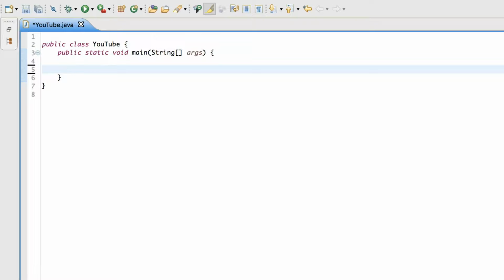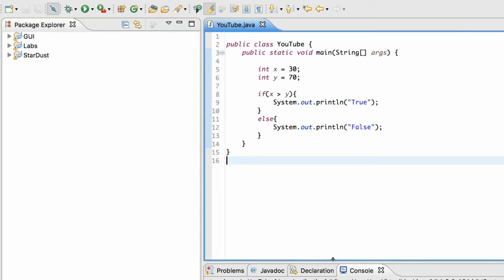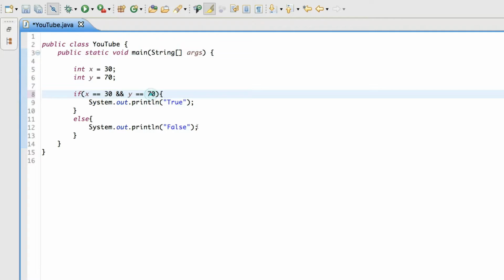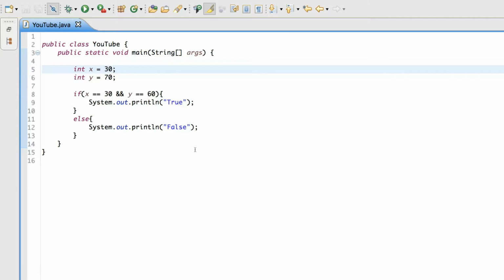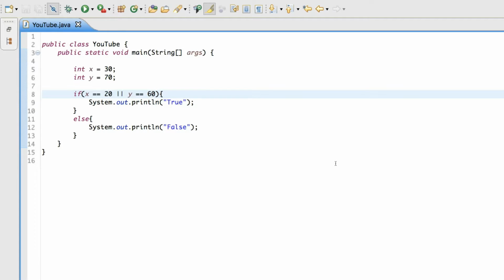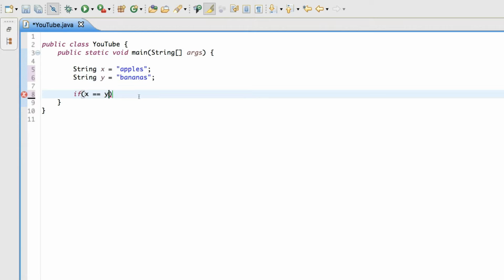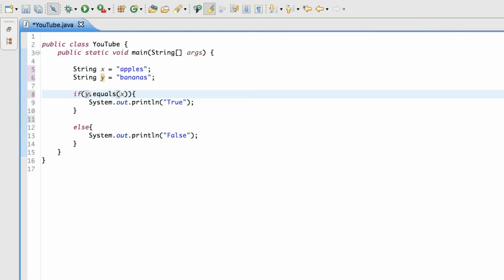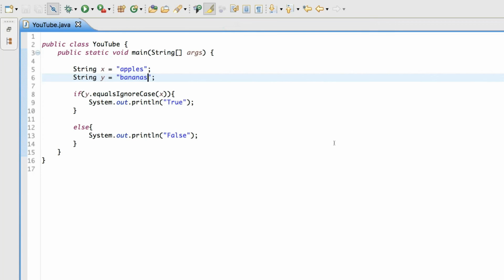Java Basics ~ Logical Operators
A tutorial on &&, ||, == and more!